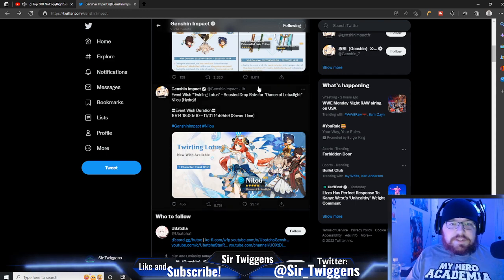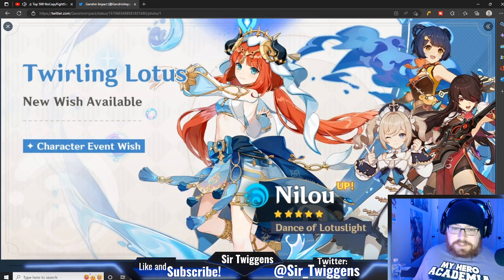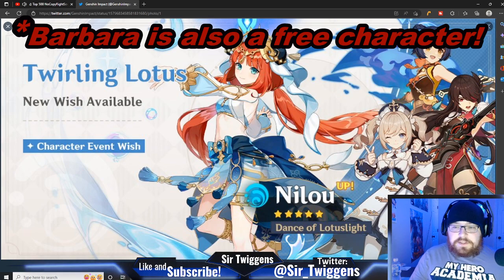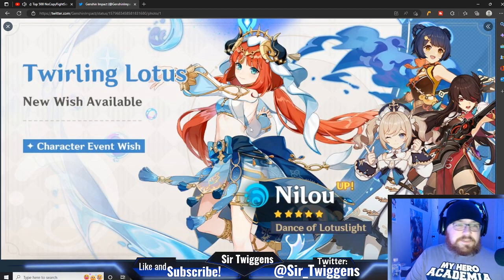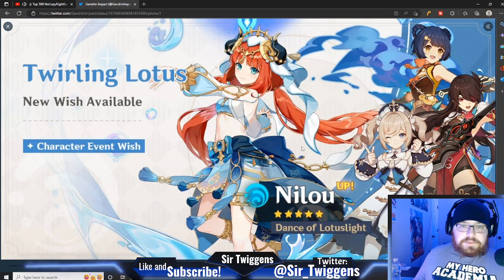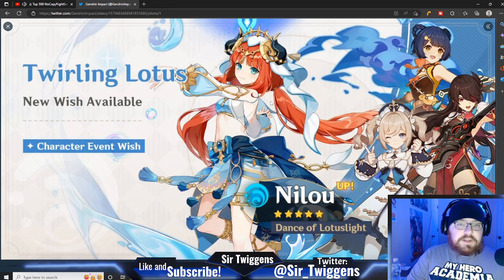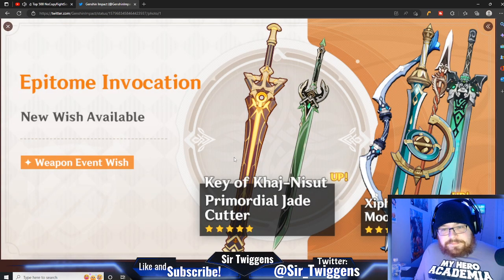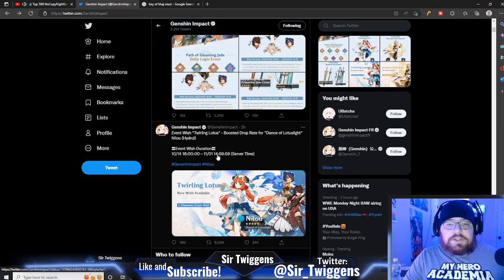Nilou banner revealed! Should you wish for her?! Genshin Impact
Nilou and the 4-star characters on her banner revealed! New 5-star weapon and elemental mastery weapons on the weapon banner revealed for genshin impact! I also give my thoughts on if you should wish for her!